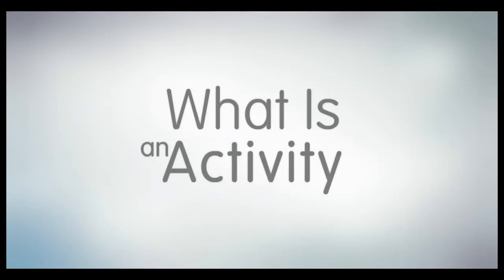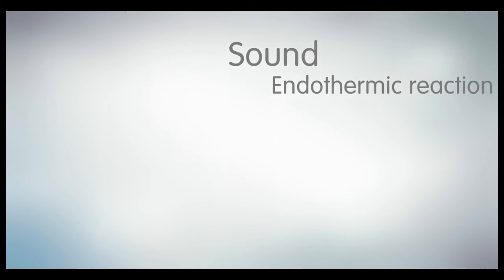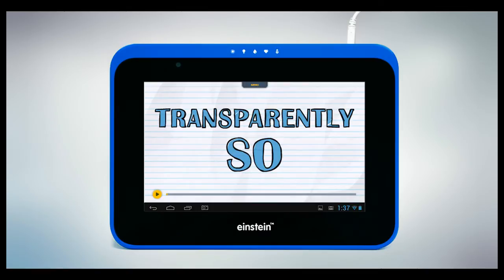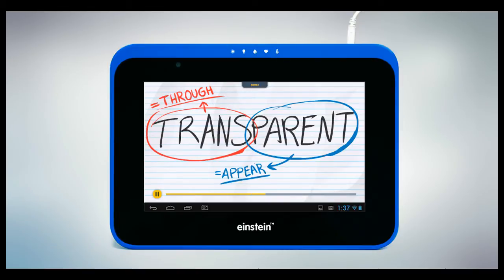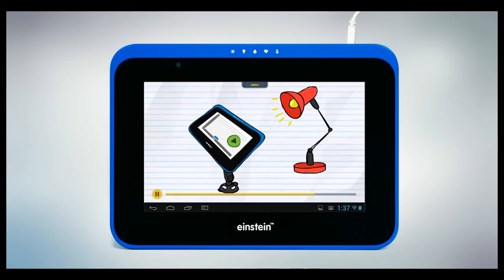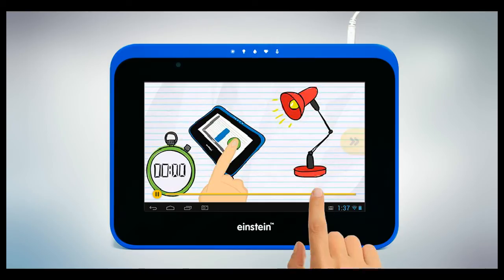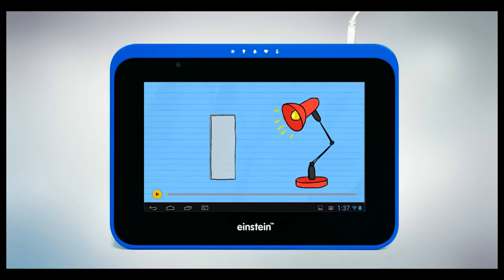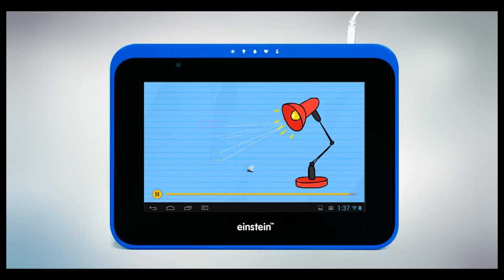What is an einstein™ Activity?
A short overview of einstein™ Activities, and an introduction for our STEMathon participants!